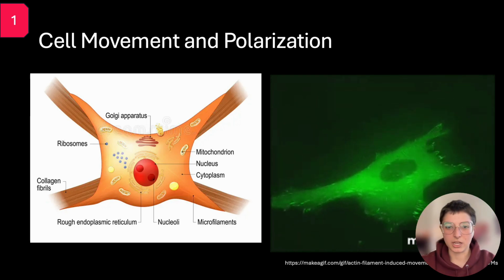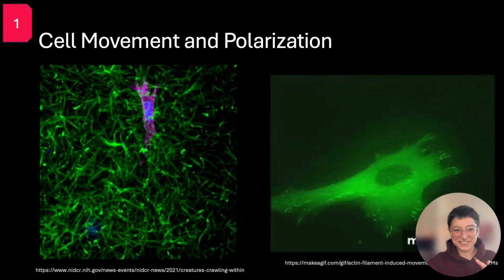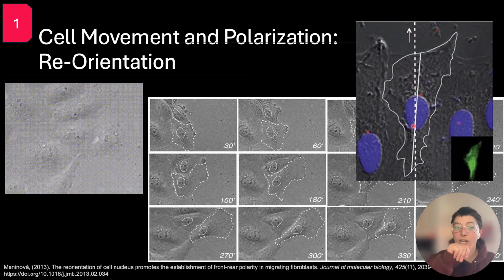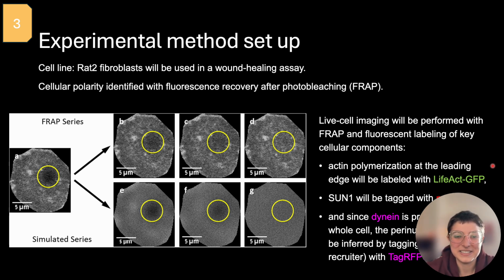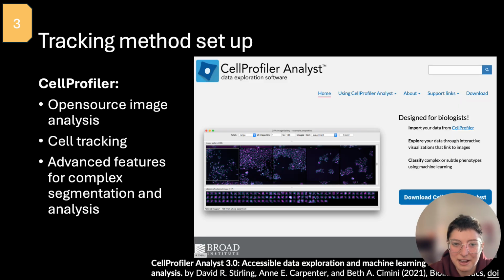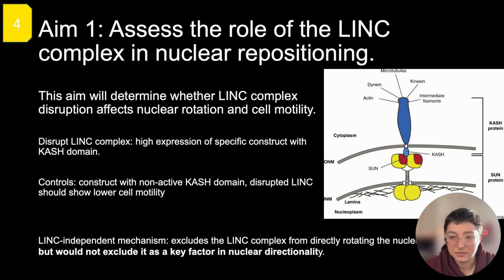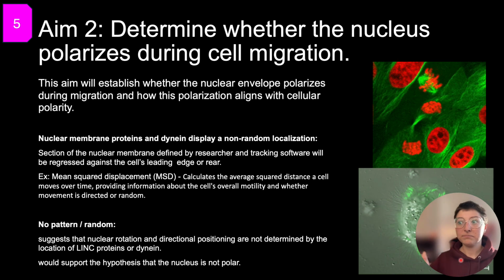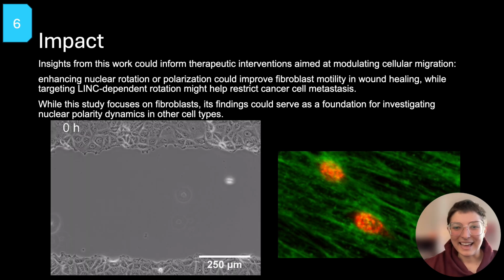The role of LINC complex and nuclear polarization in migrating fibroblasts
References:

1. Chen, W., & Frangogiannis, N. G. (2013). Fibroblasts in post-infarction inflammation and cardiac repair. Biochimica et biophysica acta, 1833(4), 945–953.

2. Gonçalves, J. C., Quintremil, S., Yi, J., & Vallee, R. B. (2020). Nesprin-2 Recruitment of BicD2 to the Nuclear Envelope Controls Dynein/Kinesin-Mediated Neuronal Migration In Vivo. Current biology : CB, 30(16), 3116–3129.e4.

3. Gundersen, G. G., & Worman, H. J. (2013). Nuclear positioning. Cell, 152(6), 1376–1389.

4. Levy, J. R., & Holzbaur, E. L. (2008). Dynein drives nuclear rotation during forward progression of motile fibroblasts. Journal of cell science, 121(Pt 19), 3187–3195.

5. Maninová, M., Klímová, Z., Parsons, J. T., Weber, M. J., Iwanicki, M. P., & Vomastek, T. (2013). The reorientation of cell nucleus promotes the establishment of front-rear polarity in migrating fibroblasts. Journal of molecular biology, 425(11), 2039–2055.

6. Petrie, R. J., Koo, H., & Yamada, K. M. (2014). Generation of compartmentalized pressure by a nuclear piston governs cell motility in a 3D matrix. Science (New York, N.Y.), 345(6200), 1062–1065.

7. Pollard, Thomas D., William C. Earnshaw, Jennifer Lippincott-Schwartz, and Graham Johnson. "Cell Biology." 3rd edition, Elsevier, 2017

8. Renkawitz, J., Kopf, A., Stopp, J. et al. Nuclear positioning facilitates amoeboid migration along the path of least resistance. Nature 568, 546–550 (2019).

9. Wong, X., Melendez-Perez, A. J., & Reddy, K. L. (2022). The Nuclear Lamina. Cold Spring Harbor perspectives in biology, 14(2), a040113.

10. Wu, J., Lee, K. C., Dickinson, R. B., & Lele, T. P. (2011). How dynein and microtubules rotate the nucleus. Journal of cellular physiology, 226(10), 2666–2674.

11. Zhu, R., Antoku, S., & Gundersen, G. G. (2017). Centrifugal Displacement of Nuclei Reveals Multiple LINC Complex Mechanisms for Homeostatic Nuclear Positioning. Current biology: CB, 27(20), 3097–3110.e5.

12. Zhu, R., Liu, C., & Gundersen, G. G. (2018). Nuclear positioning in migrating fibroblasts. Seminars in cell & developmental biology, 82, 41–50.